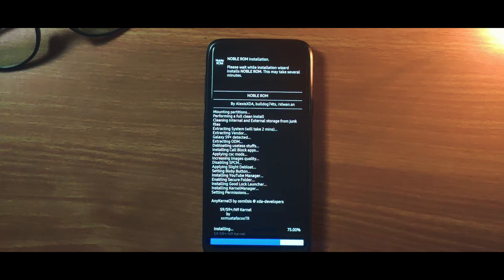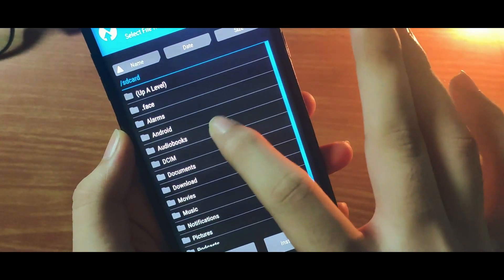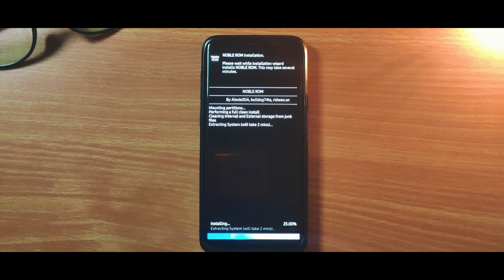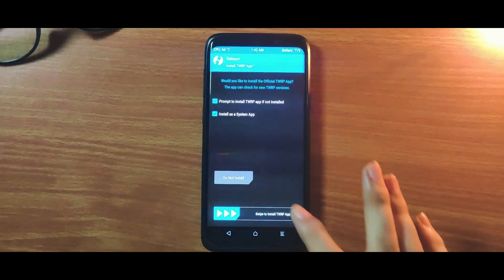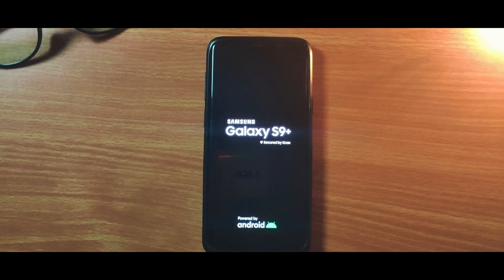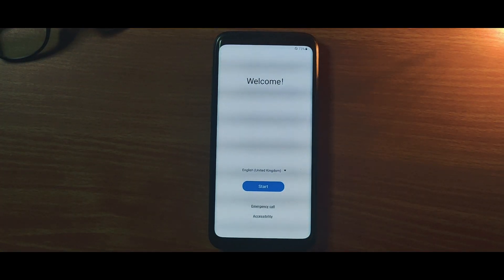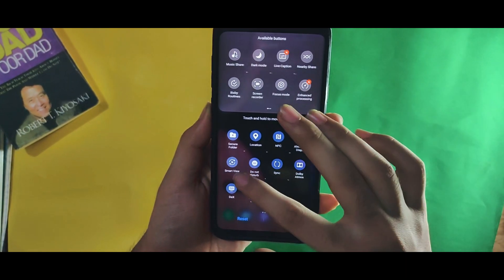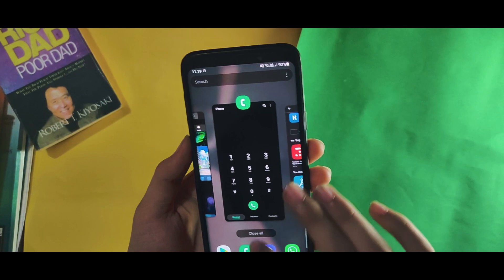Update Note 9, S9 or S9+ to Android 11, One UI 3.1 | 100% Working | Noble Rom | Easiest Tutorial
Supported models: (SM-G96xF) (SM-G96xN) (SM-N96xF/FD)

Hey,
Today in this video I have shown you the Noble Rom(One UI 3.1) for samsung Note 9, S9 or s9+. The rom has an incredible user interface and have a ton of customization options, this rom is on Android 11. I am using this as my daily driver for some days now and this rom is just so perfect in terms of experience and battery performance.

Remember to use TWRP 3.3.1-1.

Do suggest me the new roms and any thing related to S7 or other devices.

Timecodes
0:00 - Intro
0:36 - Installation
6:01 - Review of the Rom

Keywords(Ignore):
update galaxy note 9 android 11,
update galaxy s9 androi 11,
galaxy note 9 one ui 3.1,
galaxy note 9 one ui 3.0,
galaxy s9 one ui 3.1,
galaxy s9 one ui 3.0,
download one ui 3.1 galaxy s9,
download one ui 3.1 galaxy note 9,download one ui 3.1 galaxy note 9,
update galaxy s9 android 11